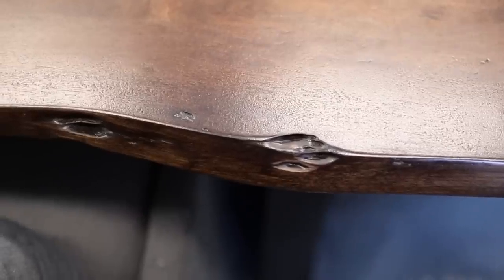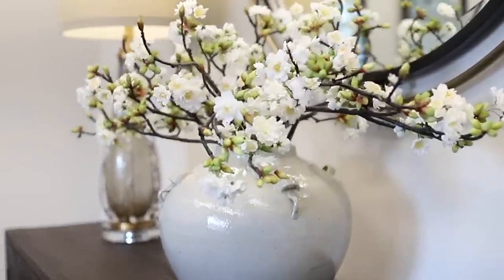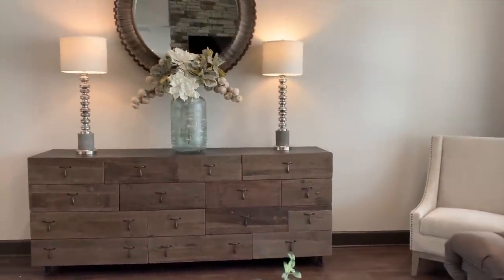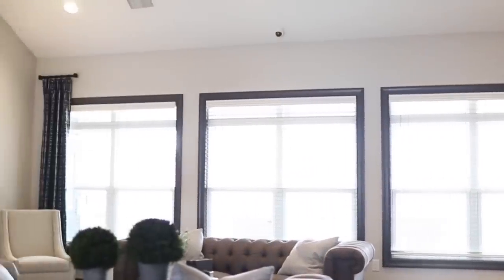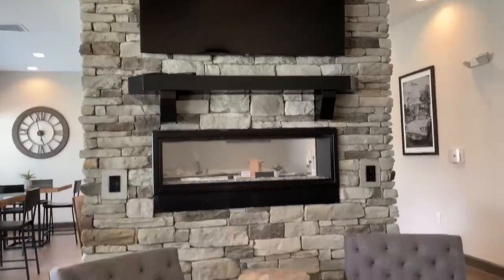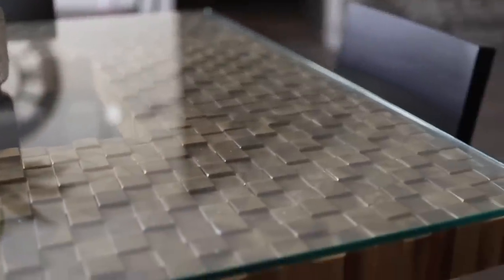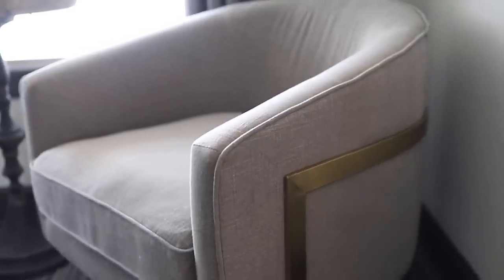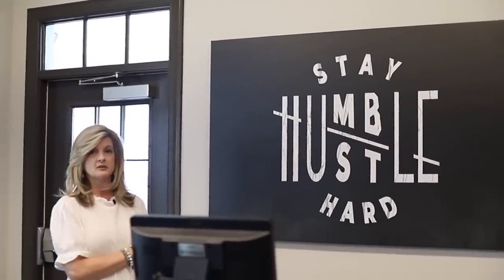Modern & Industrial Style | Interior Design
Well, this "Decorating Day", was an all hands on deck! We had a total of nine team members working 8 hours a day!  If you love industrial style and a good leather sofa, then this video is for you! We decorated an apartment clubhouse, which included a living room design, kitchen area, conference room, and two offices.

This style was a mix of modern and industrial design.  Making sure to have a sleek feel but not cold, was the key!  I hope you enjoy this video!